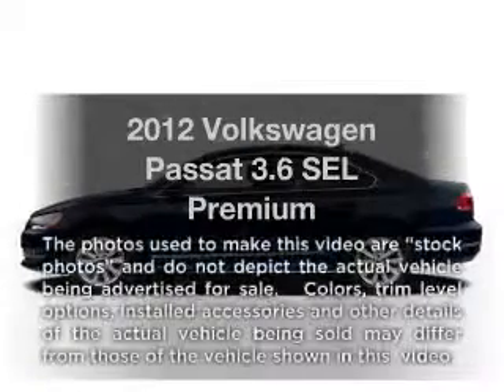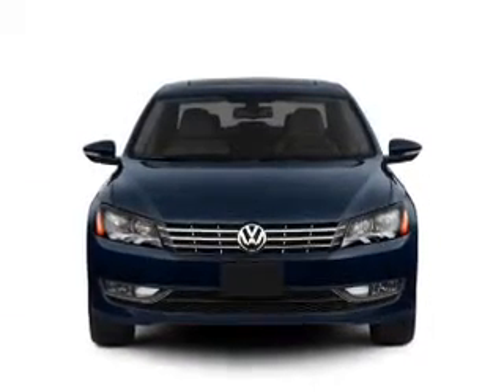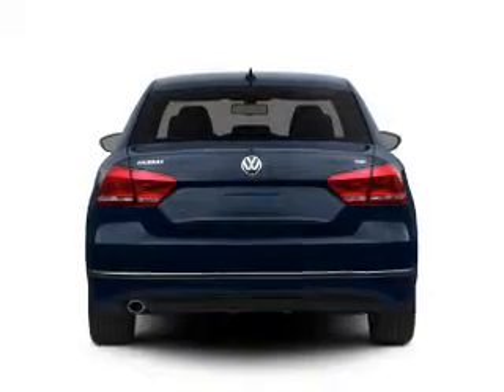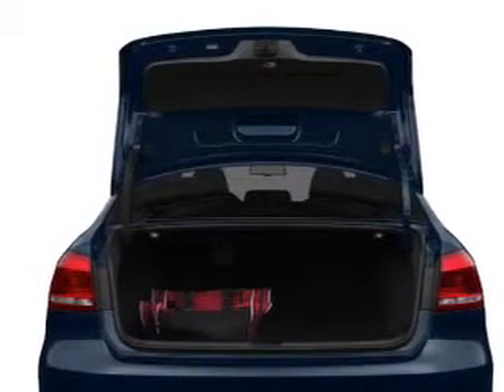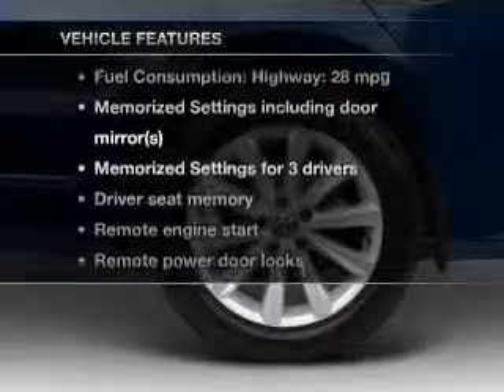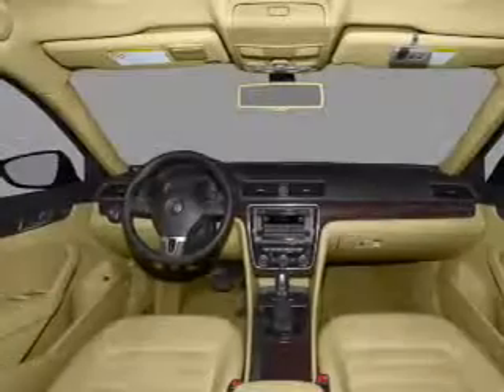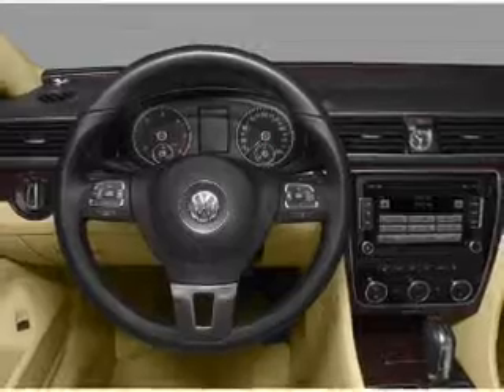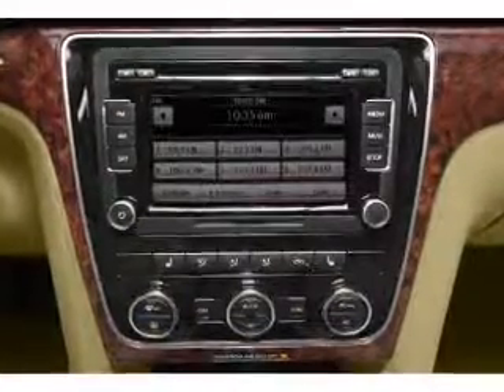2012 Volkswagen Passat - Houston TX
Year: 2012
Make: Volkswagen
Model: Passat
Trim: 3.6 SEL Premium
Engine: 3.6 liter 6 cylinder 24 valve
Transmission: 6-Speed Automatic with Auto-Shift
Color: Black
Mileage: 0
Address:
15100 Gulf Freeway